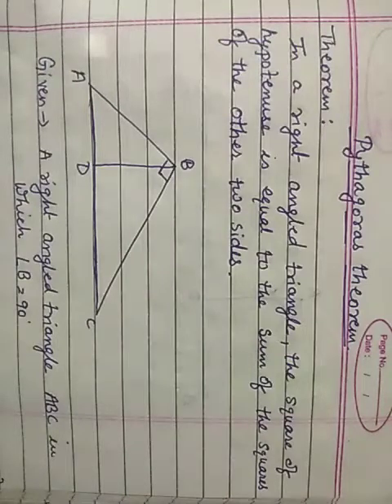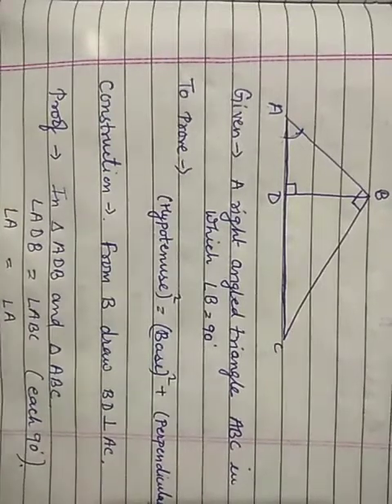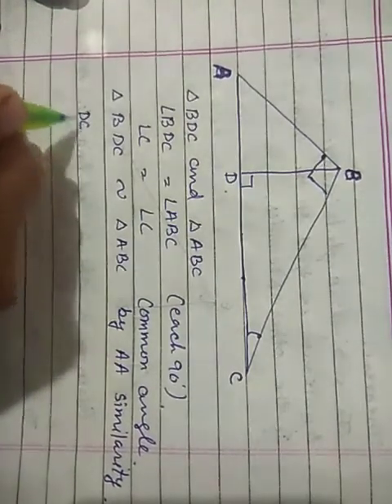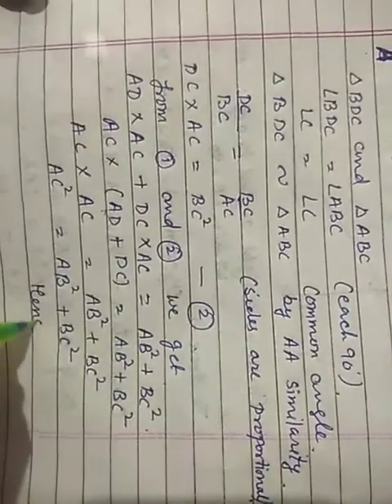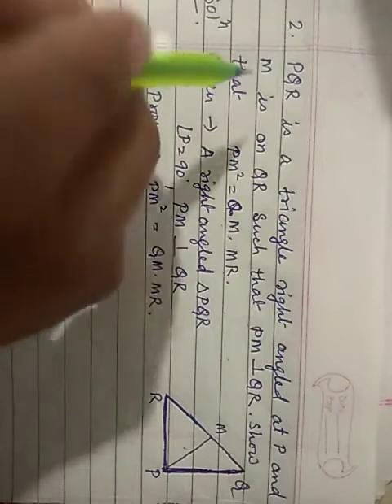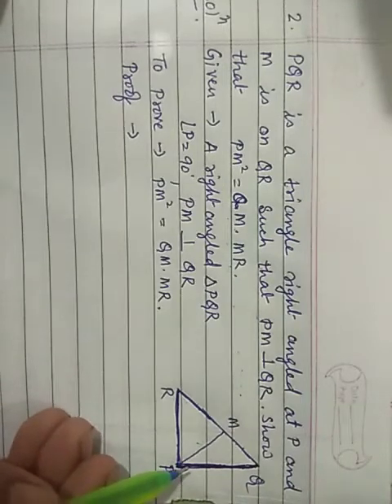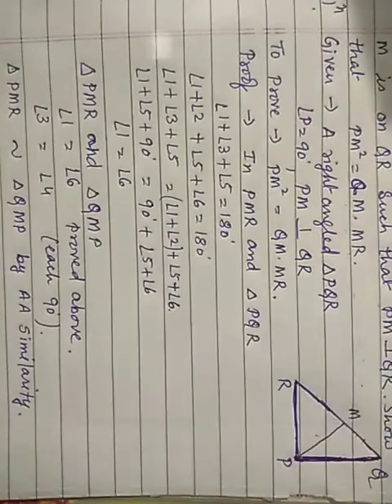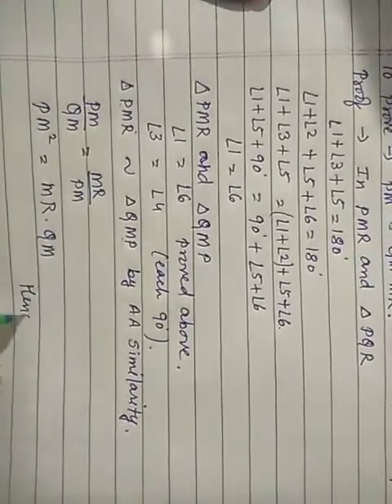Class 10 Chapter 6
Pythagoras theorem , question 1 and 2